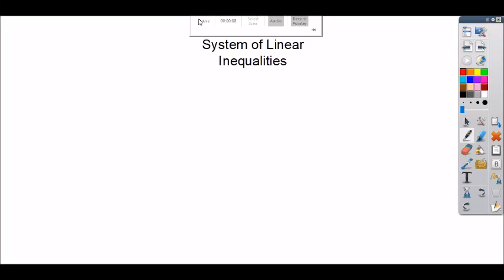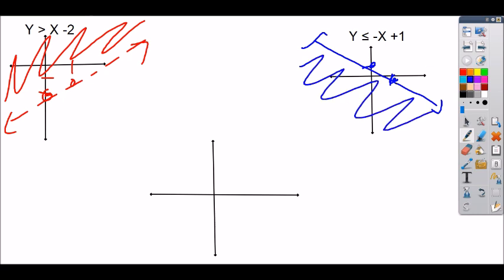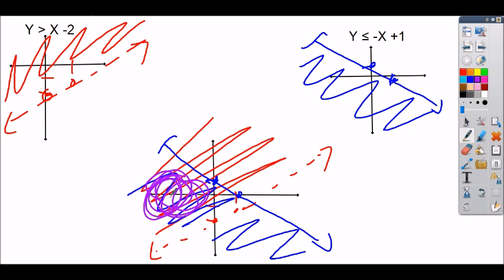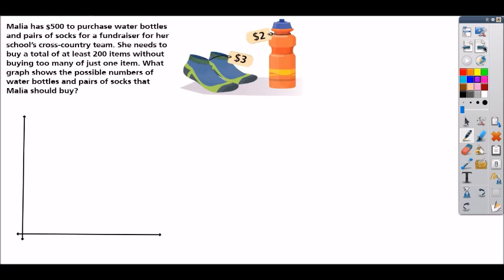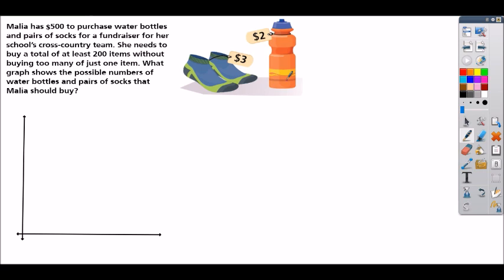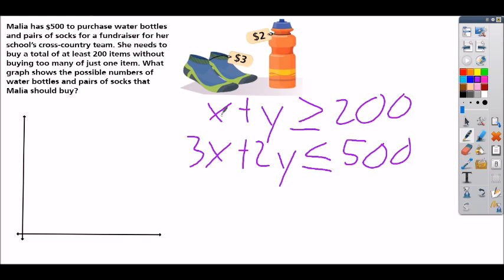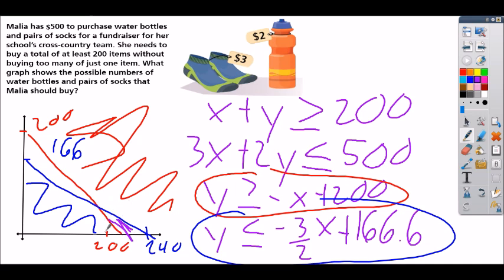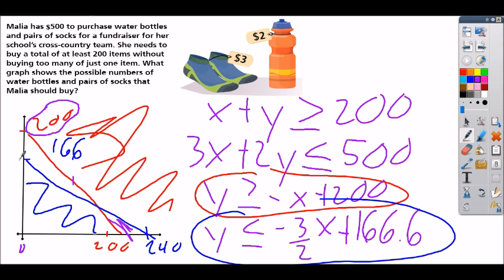Systems by Inequalities